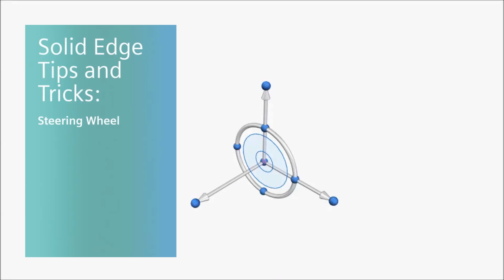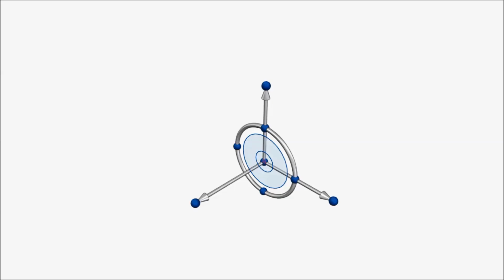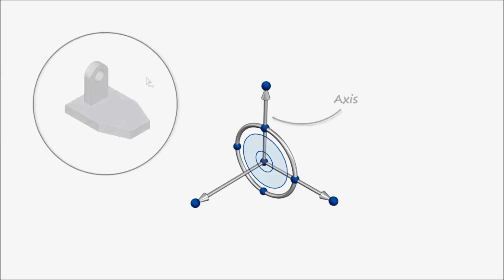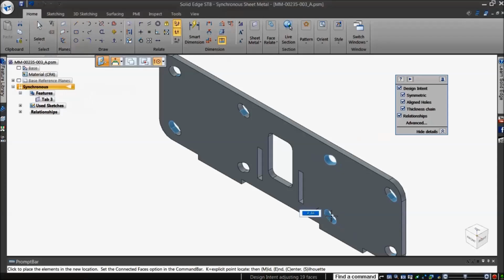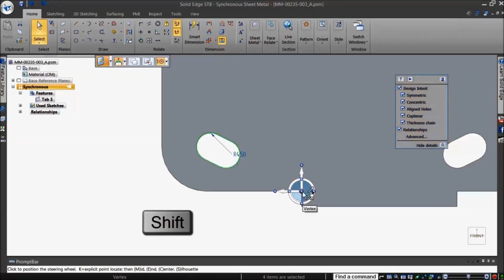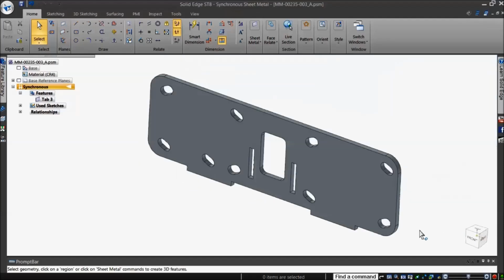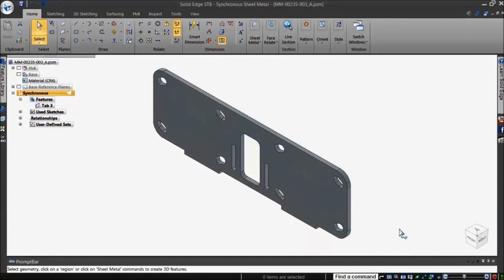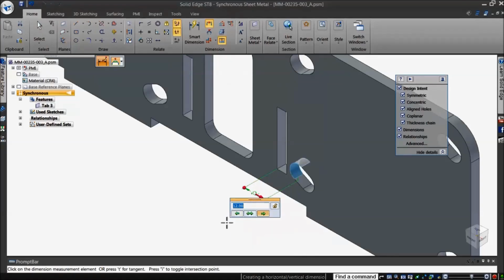Solid Edge Tips and Tricks - Time saving for all Designers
Watch this video to learn some Solid Edge tips and tricks to speed up your design activities!